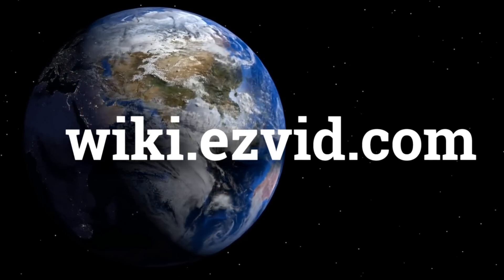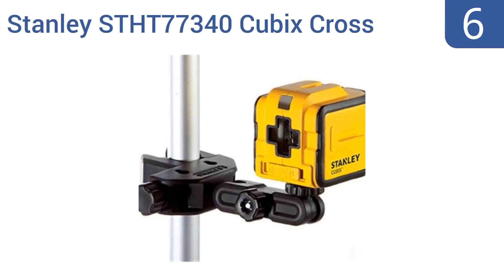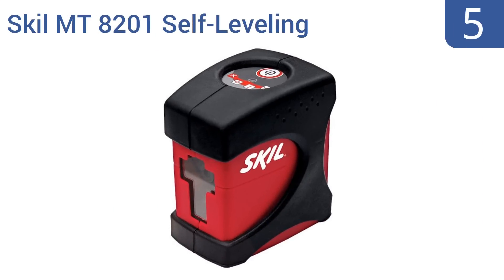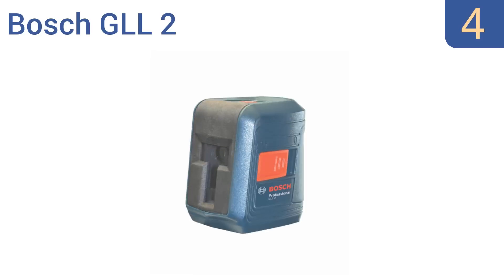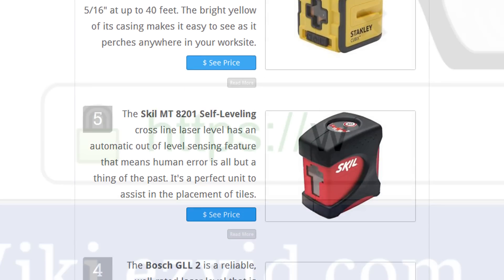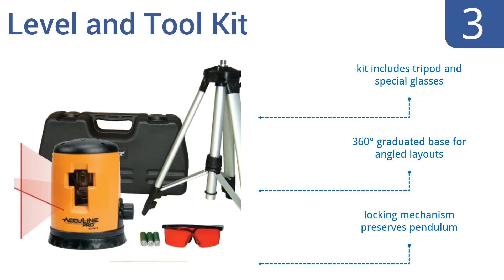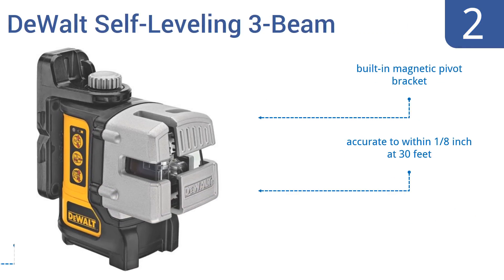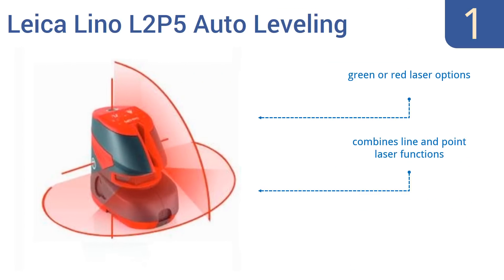6 Best Line Lasers 2016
Line Lasers Reviewed In This Wiki:
Stanley STHT77340 Cubix Cross
Skil MT 8201 Self-Leveling
Bosch GLL 2
Level and Tool Kit
DeWalt Self-Leveling 3-Beam
Leica Lino L2P5 Auto Leveling